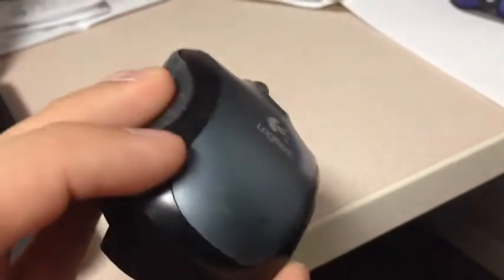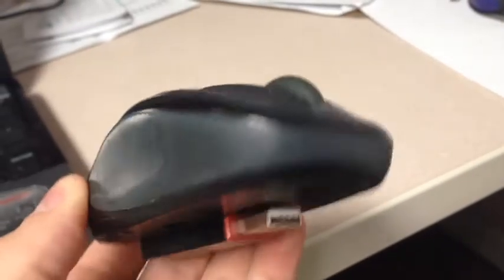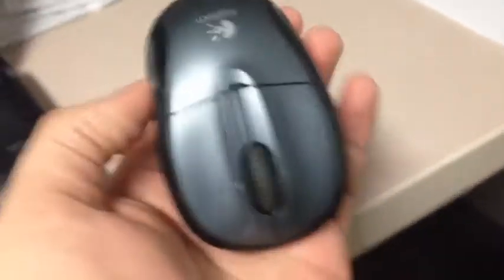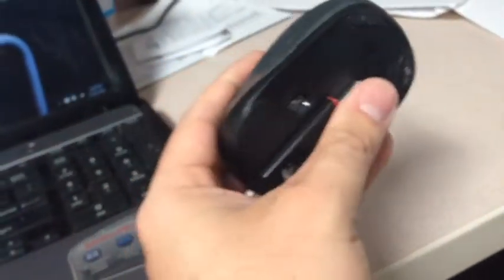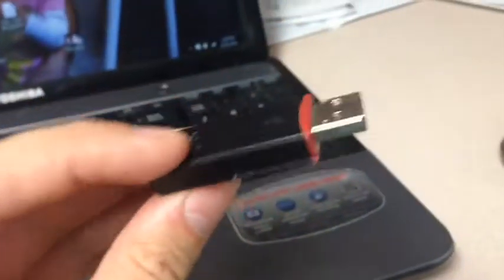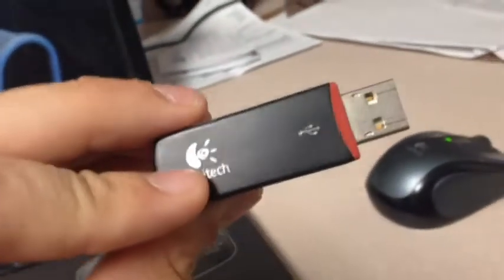The Correct Way to Plug In a Wireless Mouse - LIFE HACKS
If you don't plug your wireless mouse in the right order, it may not work right. Here is the right way!